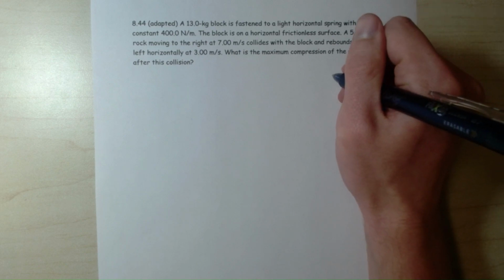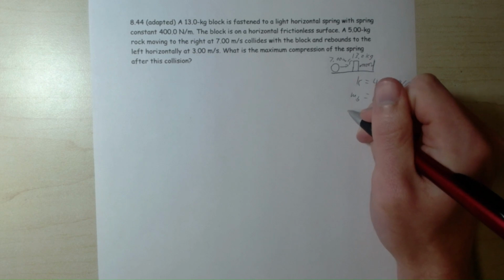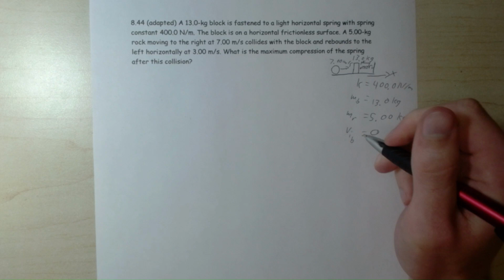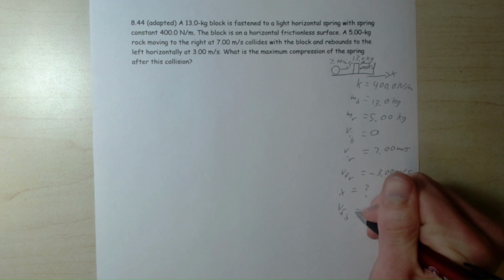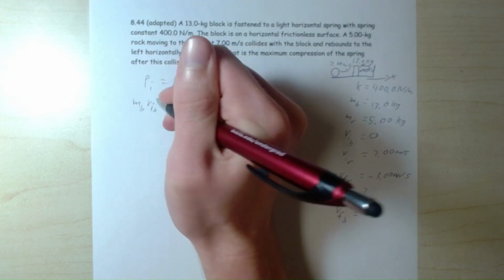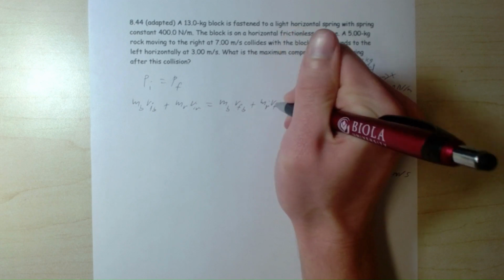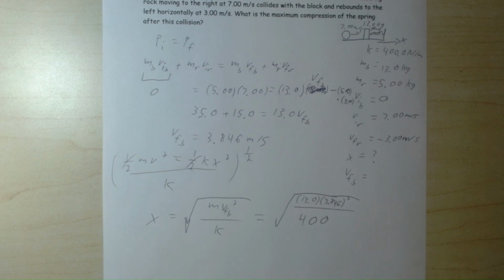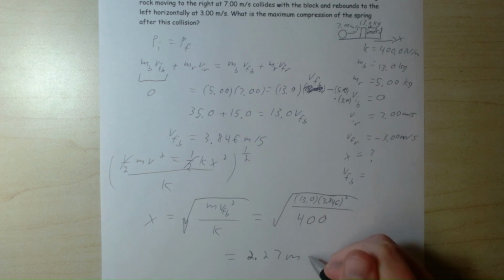Physics - Momentum and Energy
A fairly straightforward problem involving both conservation of momentum and conservation of energy.

All physics problems are adapted from Sears & Zemansky's University Physics, 14th ed., by Young and Friedman

I believe that Jesus created physics and He loves YOU!

P. S. Visit my friends' channel!!